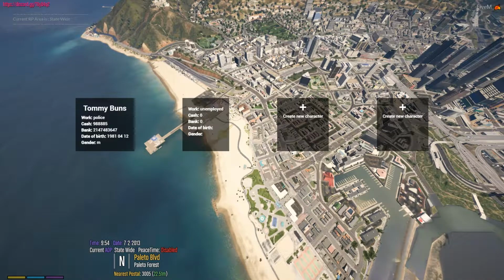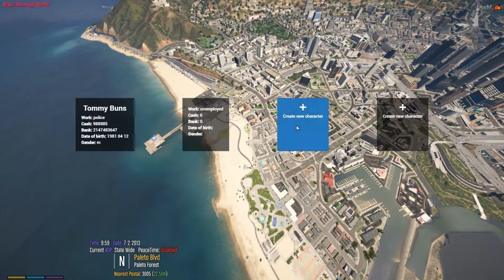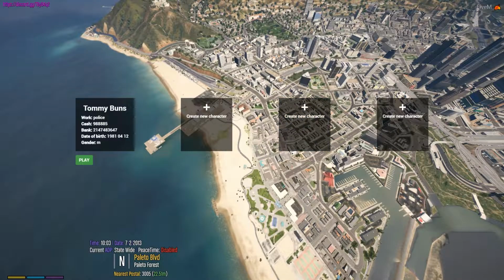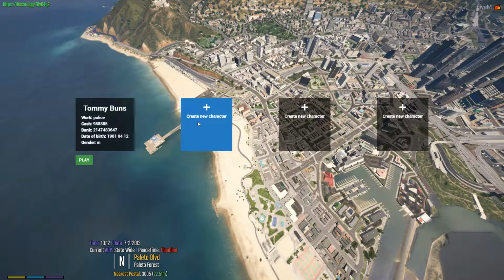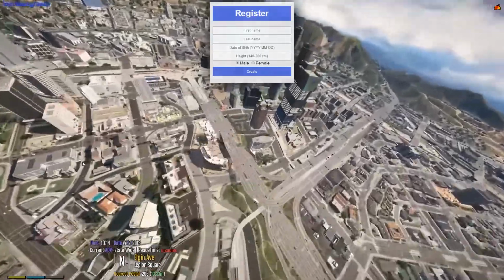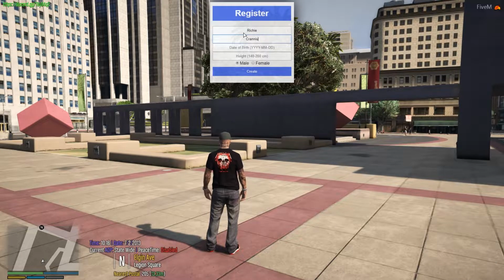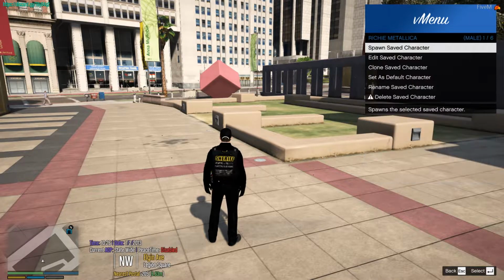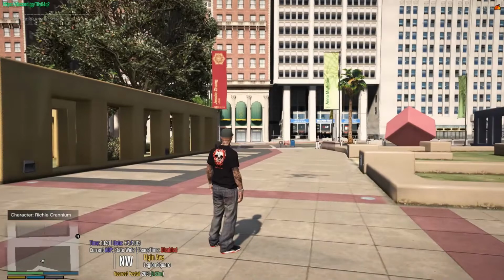Grand Theft Auto V | UnityRP | ESX Multiple Characters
Finally a multi character select menu for ESX.